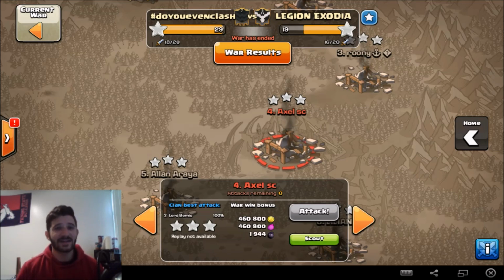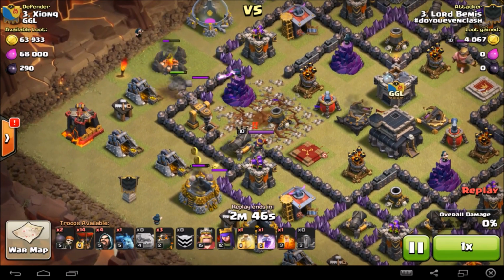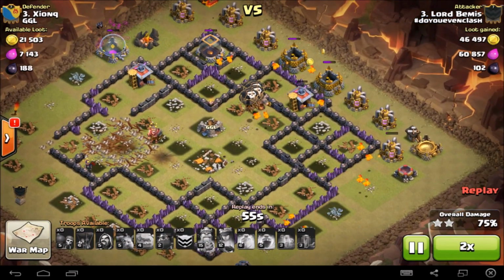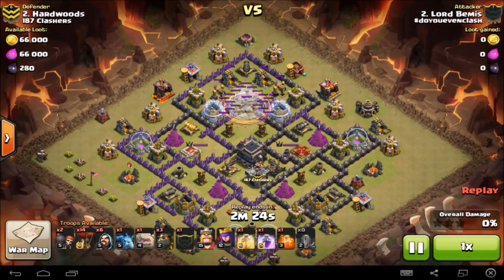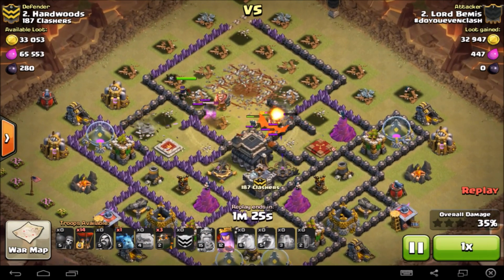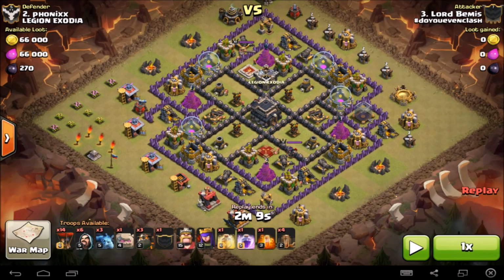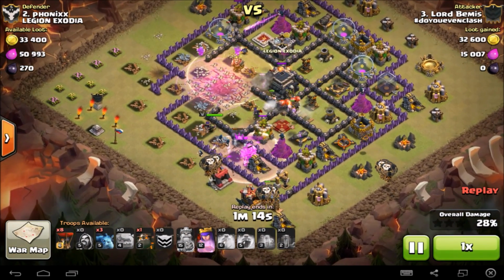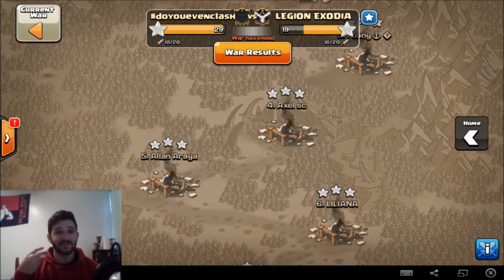How to 3 Star with Shattered Lavaloonion & Earthquake Spells | Clash of Clans TH9 Clan War Strategy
In this video I explain how to 3 star as a TH9 using Shattered LavaLoonion and four earthquake spells. Shattered Lavaloonion is comprised of two Golems (one in CC), 3 Lavahounds, 14 Balloons, 6 wizards, 2 wallbreakers, and 1 minion.